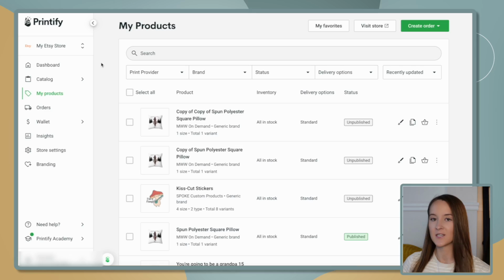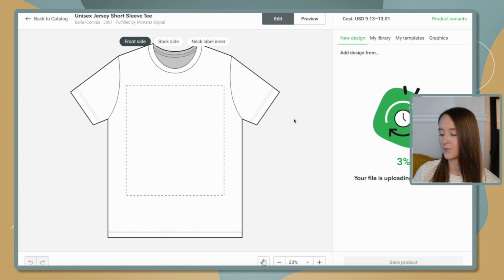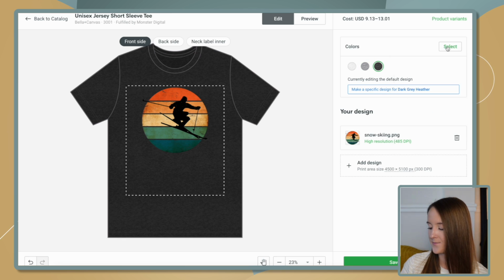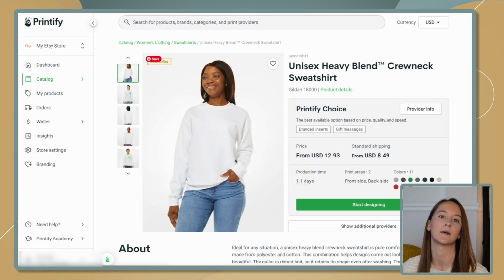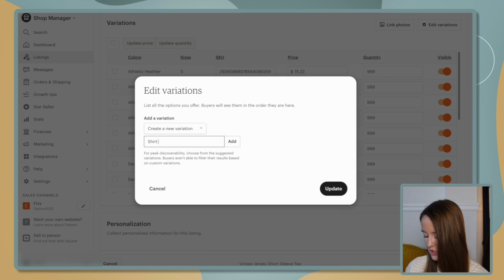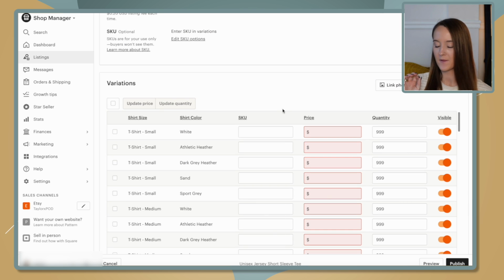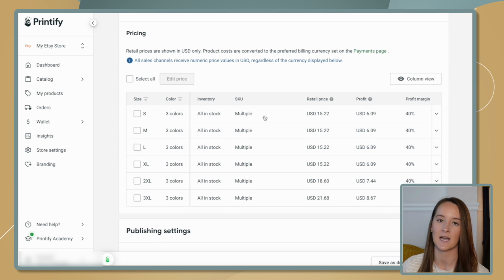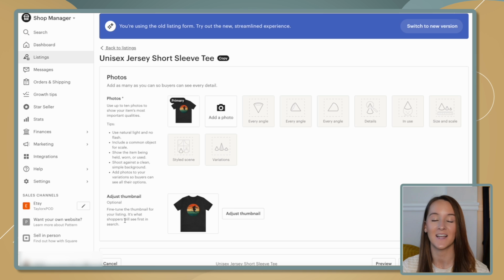How to Create an Etsy Listing with Multiple Products utilizing Printify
In this video I will show you how to create an Etsy listing with multiple product types (ie. t-shirts, sweatshirts, etc) all in one listing utilizing Printify. The Print on Demand Business model has changed my life, my goal on this channel is to inspire others to take the first steps into the POD world by sharing my success and helpful tips/tricks along the way.

I couldn't run my business without the tools below 👇
GETTING STARTED ✨